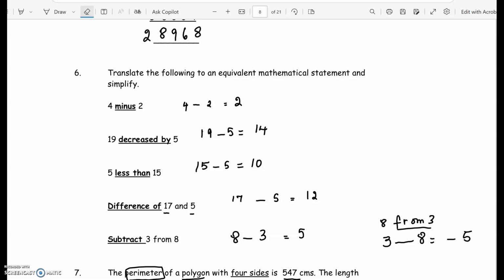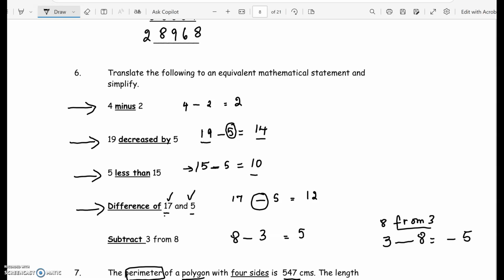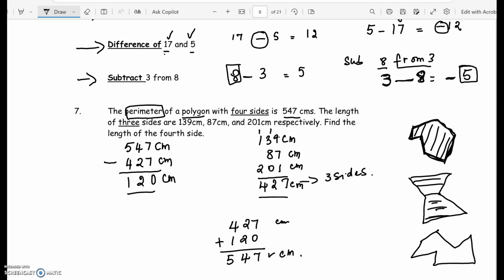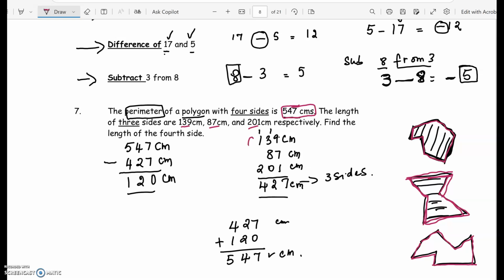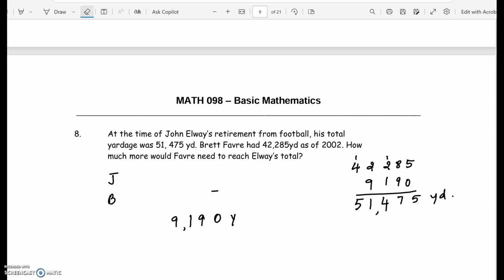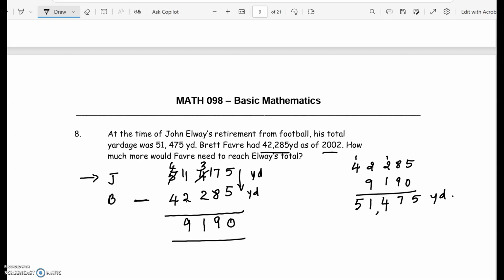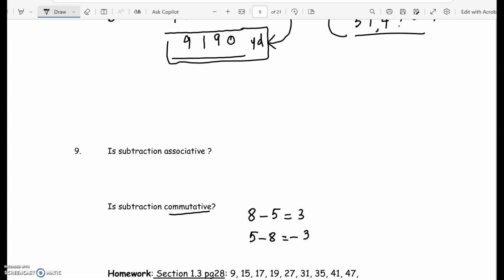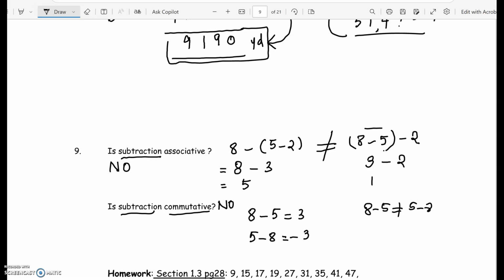Mth98 1.3 Subtraction Part 2